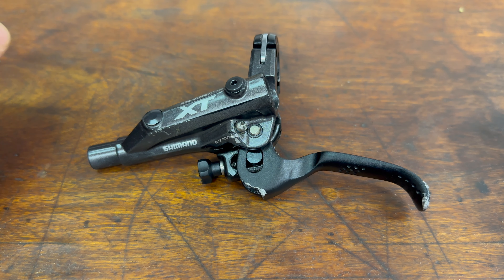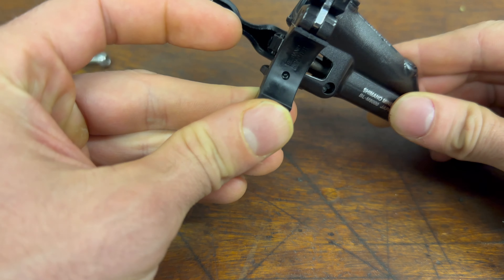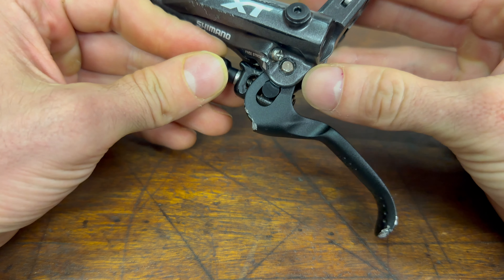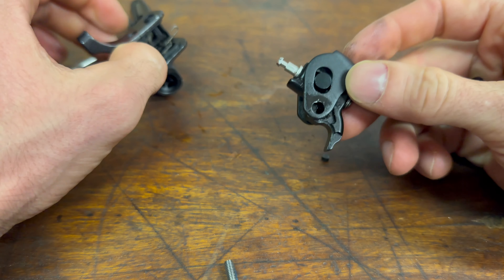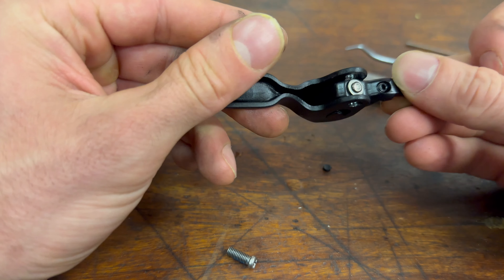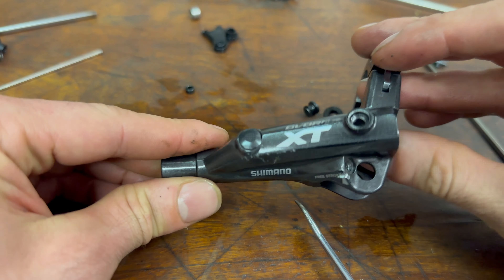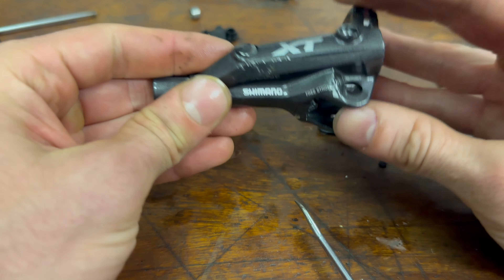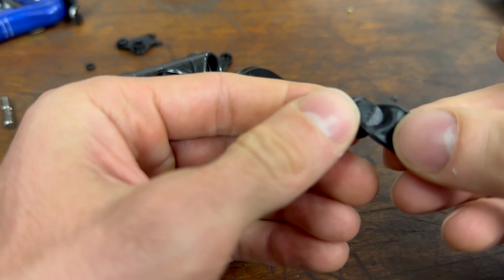Shimano M8000 lever teardown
Teardown of Shimano BL-M8000 brake lever.
First time doing such teardown, there may be some mistakes, so do not take everything I say for granted.